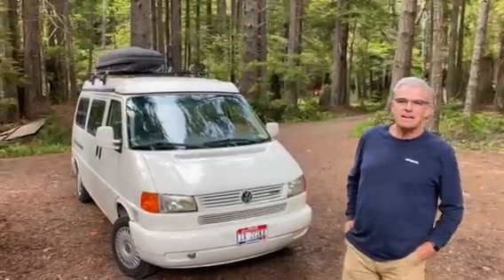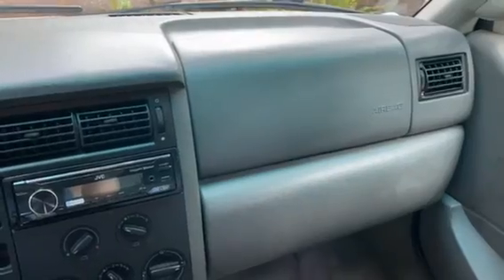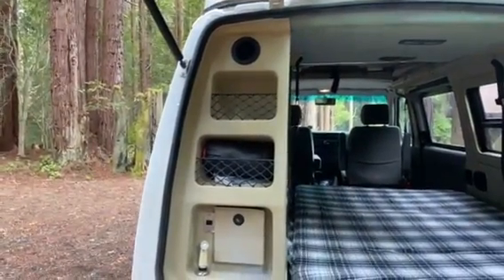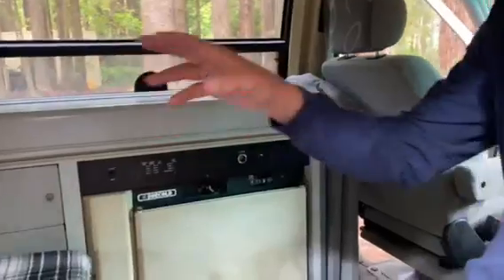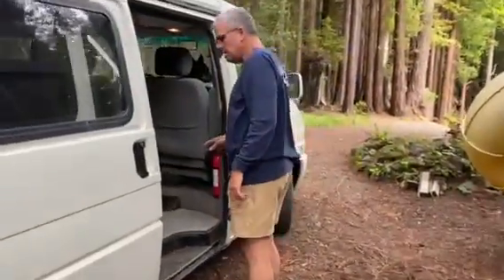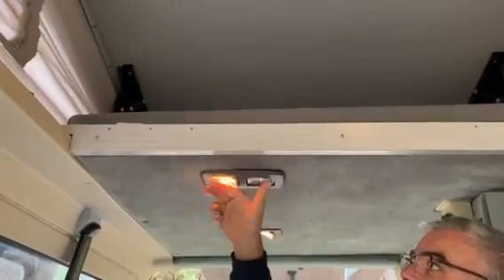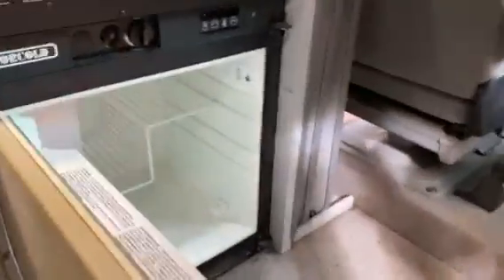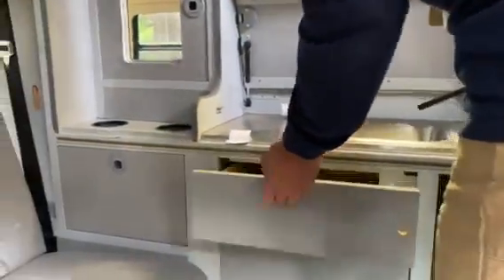1999 Volkswagen EUROVAN FULL CAMPER in Little River, CA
1999 Volkswagen EUROVAN FULL CAMPER in Little River, CA for sale on RVTrader.com